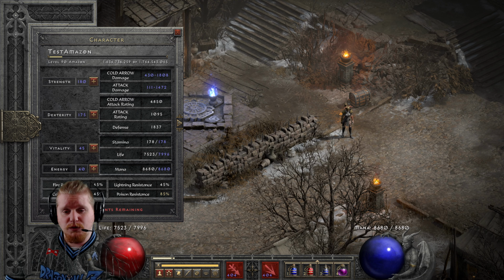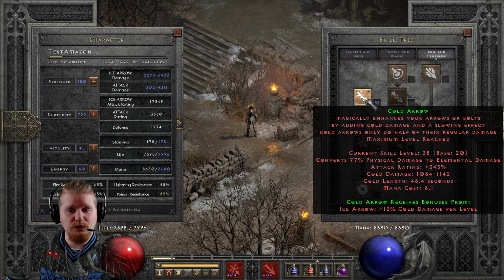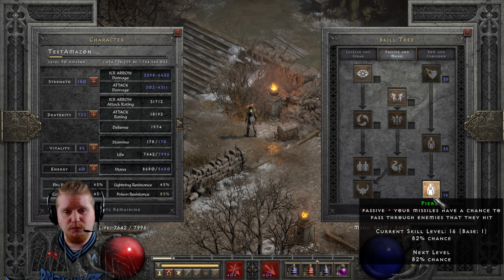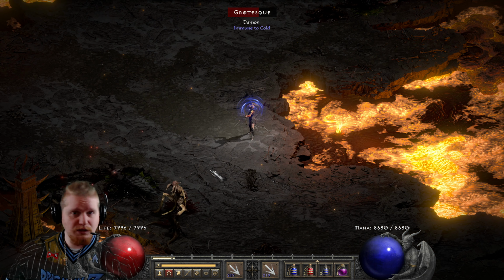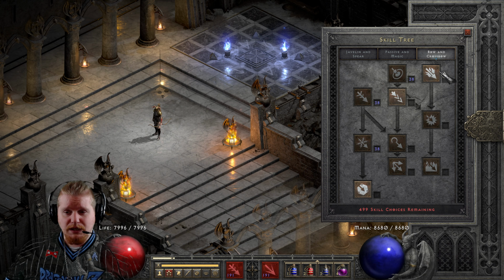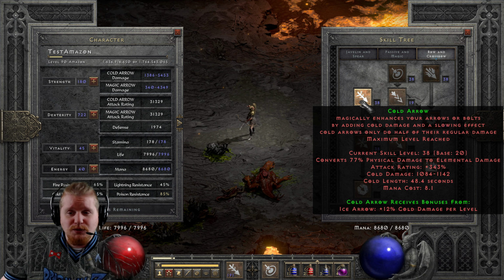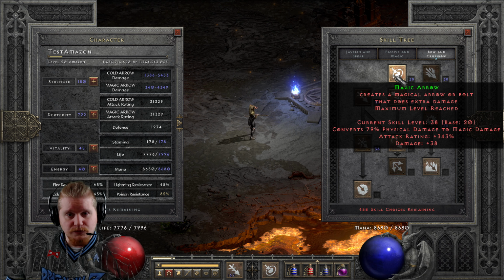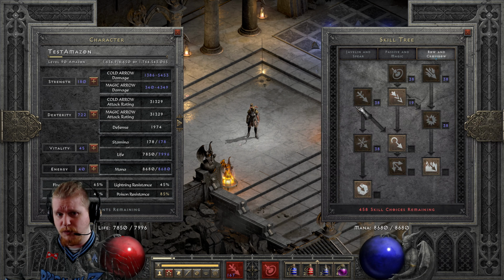D2R Skills & Abilities - Cold Arrow (Amazon Bow & Crossbow Tree)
Hello Guys and Gals Today I am going to go over the Amazon Bow Skill, Cold Arrow.